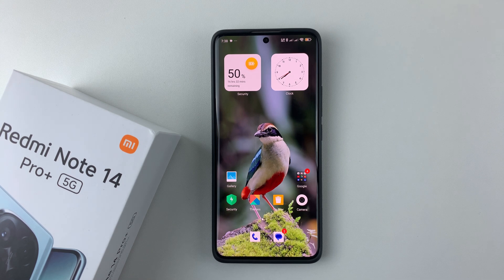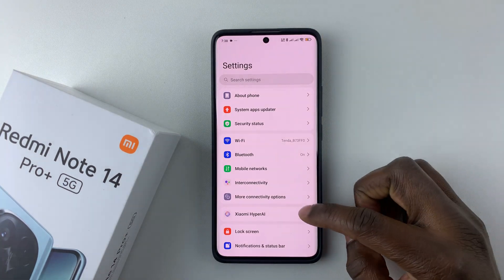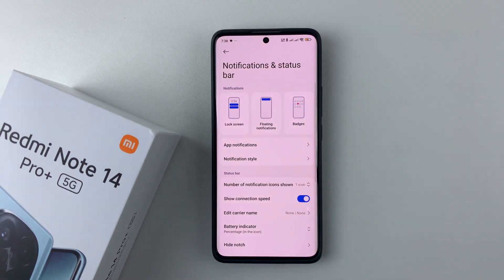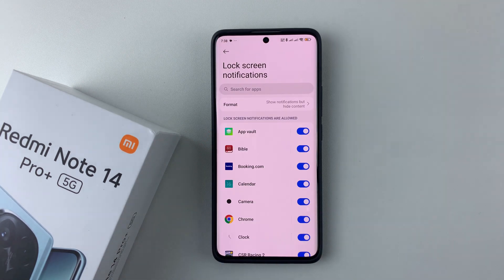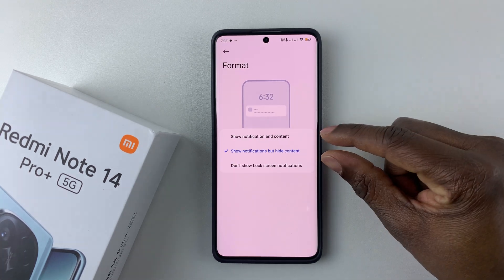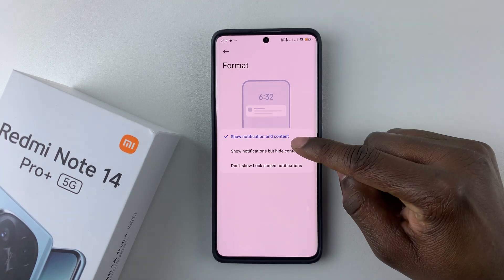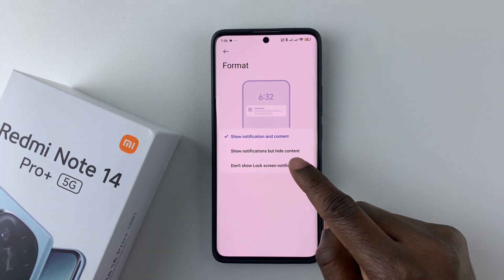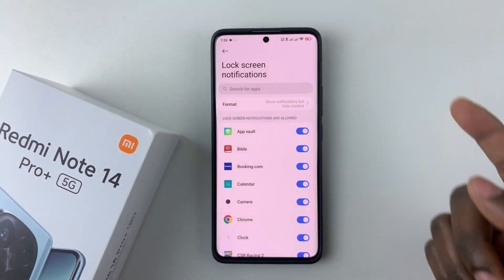How To Show / Hide Notification Contents On Lock Screen On Redmi Note 14 / 14 Pro+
In this video, I’ll guide you step-by-step on how to show or hide notification contents on the lock screen of your Redmi Note 14, 14 Pro or 14 Pro+.

Whether you want to keep your notifications private or always visible, this quick tutorial will help you customize your lock screen settings easily.

How To Show or Hide Notification Contents On Lock Screen:
Open ''Settings App'' and select ''Notification & status bar''.
Tap ''Lock screen'' and select ''Format'' .Choose your preference from the options.

Cell Phone Tripod Adapter